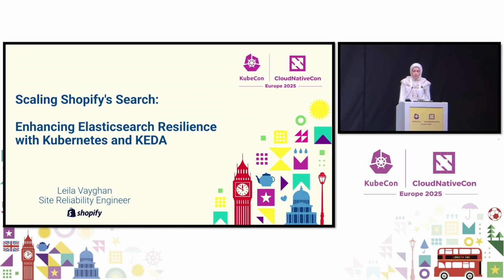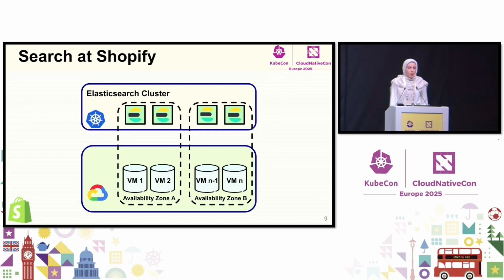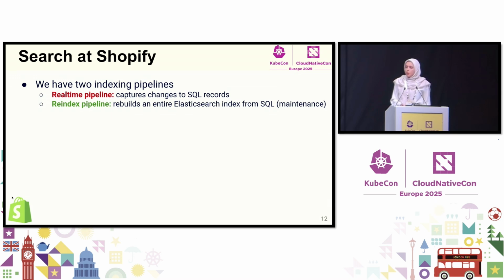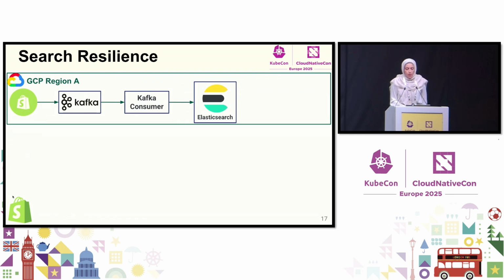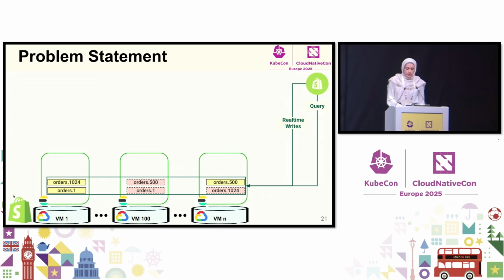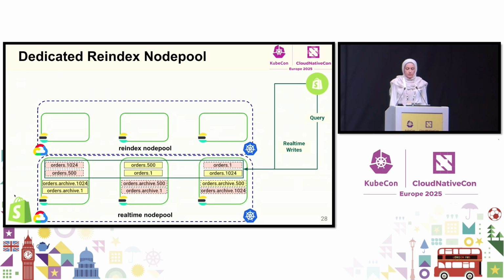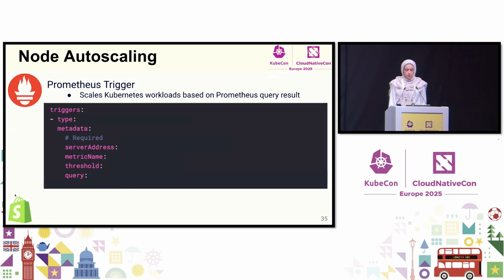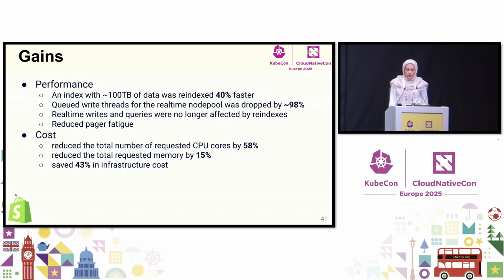Scaling Shopify's Search: Enhancing Elasticsearch Resilience With Kubernetes and KE... Leila Vayghan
Scaling Shopify's Search: Enhancing Elasticsearch Resilience With Kubernetes and KEDA - Leila Vayghan, Shopify

Millions of merchants across the globe use Shopify to sell their products. The cornerstone of this commerce platform is the search infrastructure, which hosts more than two petabytes of data, providing search for millions of users.

This session explains how Shopify improved their search infrastructure resiliency while increasing write performance for Elasticsearch clusters. This was done by isolating production writes from bursts of maintenance writes that degraded search availability for all users. This approach leverages Kubernetes native mechanisms to host production workloads on isolated Google Cloud nodepools protecting them from the heavy writes that are sent to autoscalable nodepools that are dedicated for maintenance tasks. Using Kubernetes based Event Driven Autoscaling (KEDA), an autoscaler that responds to events such as bursts of writes, allowed maintenance nodepools to scale only when needed. Using KEDA saved 40% in costs and improved production write performance by 65%.